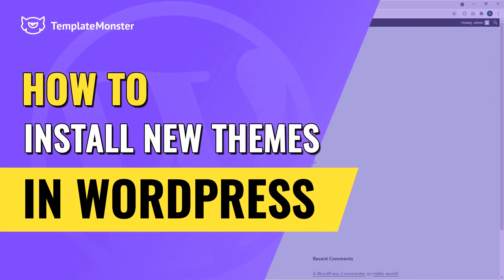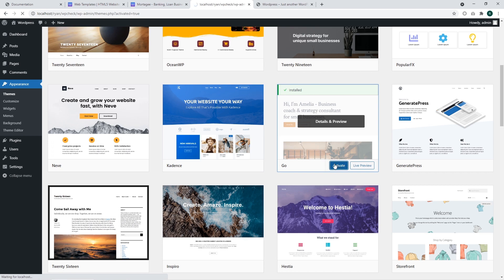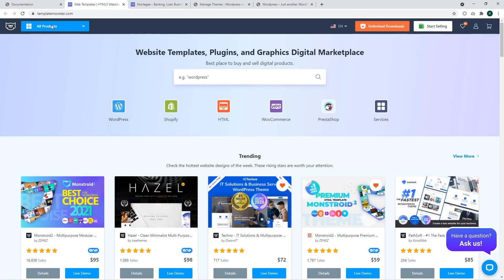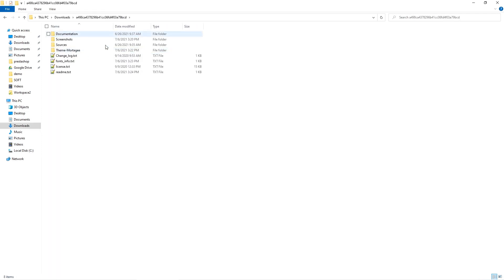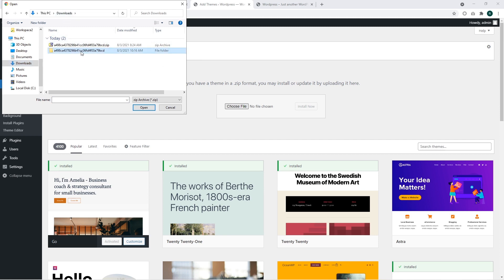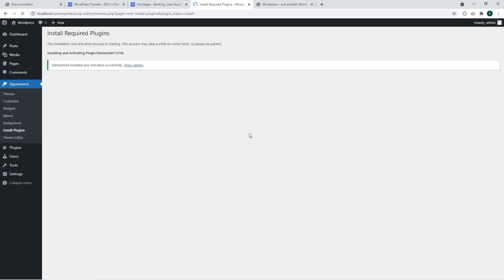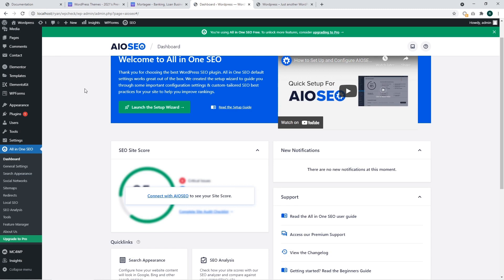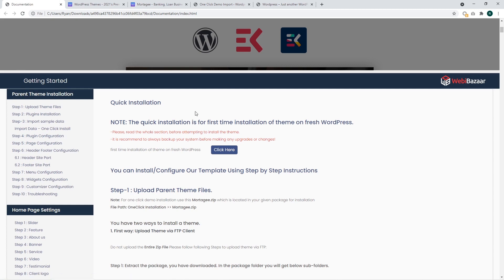How to install new themes in WordPress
Learn how to install new themes in WordPress and how to get full-featured themes installed within several minutes with full demo content.

💥Feel free to access Templatemonster marketplace if you need to upgrade your current website, refresh your website or make a brand new

📌Key moments:
00:00 Introduction
00:11 - Accessing Themes section
00:39 - Installing themes offered by Wordpress
02:17 - Information regarding templates offerd by template providers
02:42 - Selecting a template provider
03:33 - Selecting and downloading a themes
04:25 - Adding a theme zip file to the WordPress
05:42 - Installing plugins bundeled with the theme
07:40 - Sample data installation
09:39 - Accessing fully installed template with the sample data
10:23 - Conclusion

Download WordPress theme shown in this video:
👉Mortagee - Banking, Loan Business & Finance WordPress theme by WebiBazaar